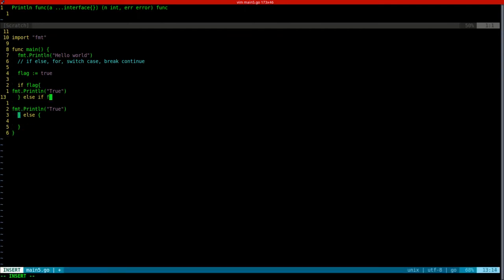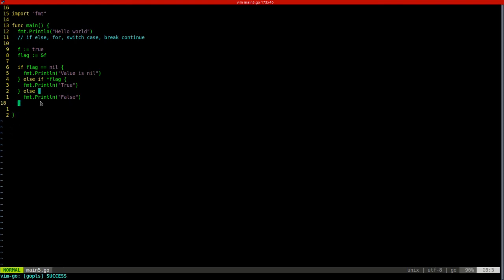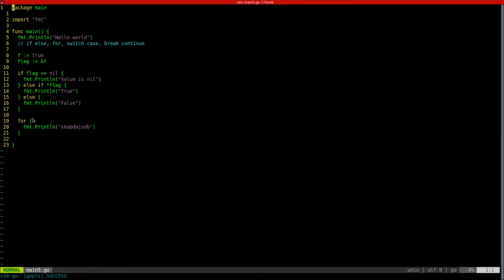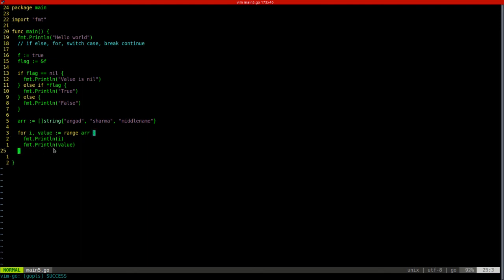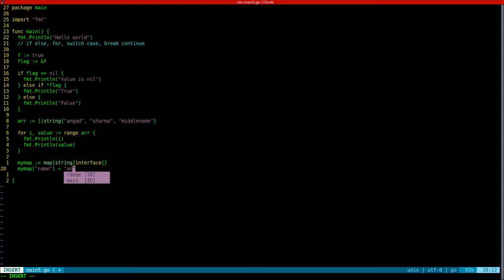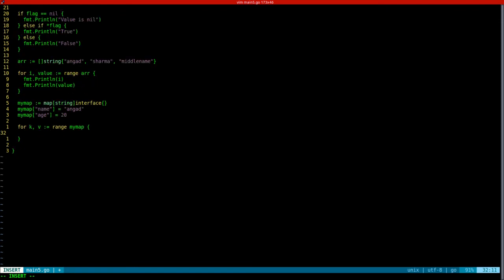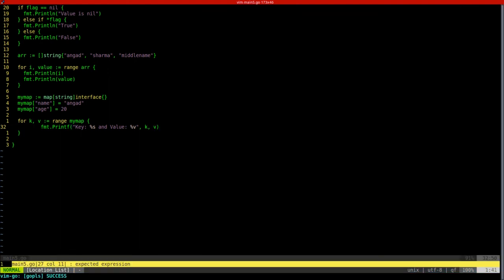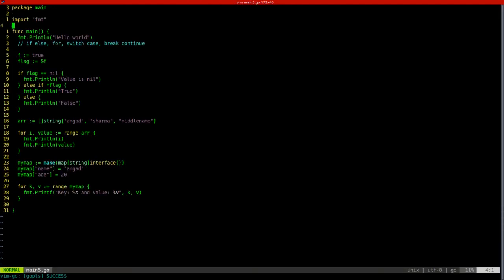Control structures part 1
If-else conditions and control loops in Go